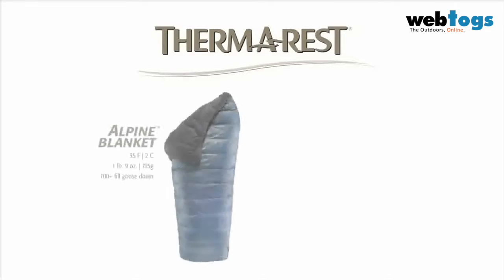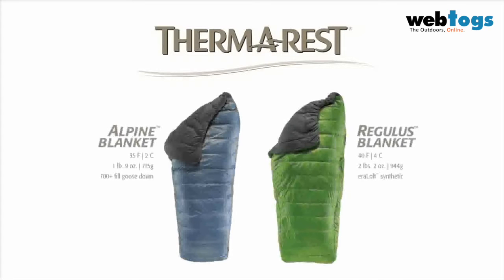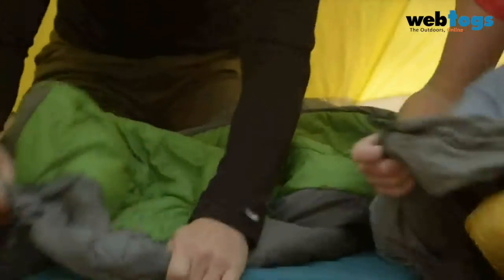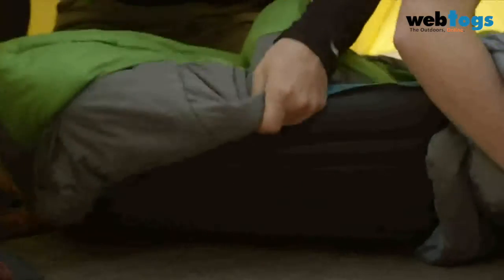Therm-A-Rest Summer Sleeping Blankets - a lightweight alternative to sleeping bags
Using a Therm-A-Rest Summer Sleeping Blanket instead of a sleeping bag during warmer weather conditions gives all of the comfort and warmth you may need but is lightweight enough to kept being worn without overheating.  Each Therm-A-Rest Alpine Blanket & Therm-A-Rest Regulus Blanket works well with their other Sleep Systems outdoor gear such as their self-inflating sleeping mats.